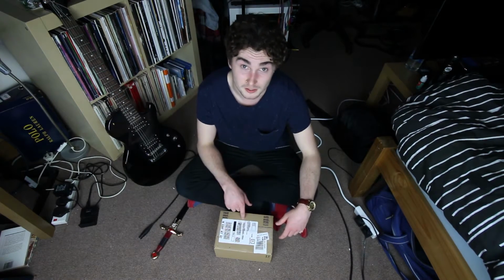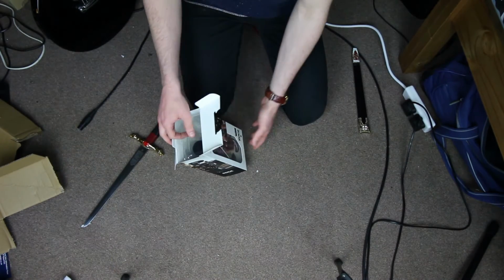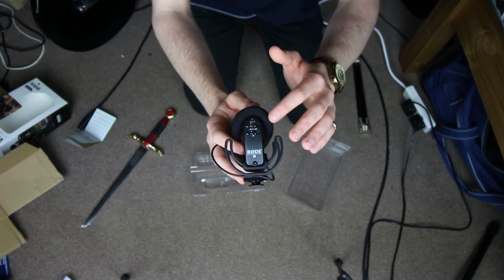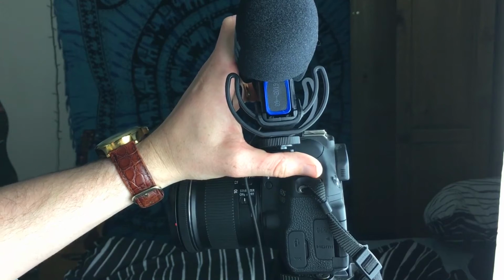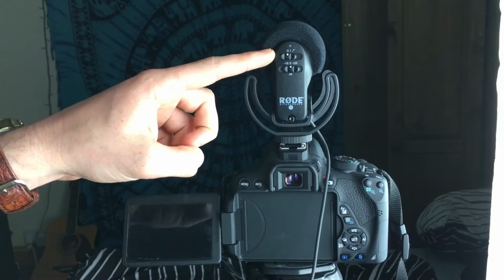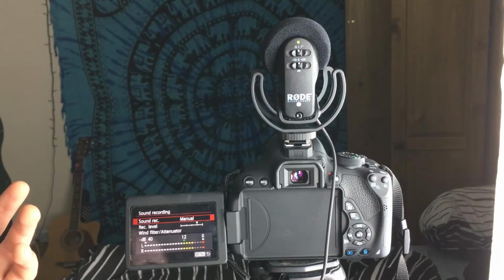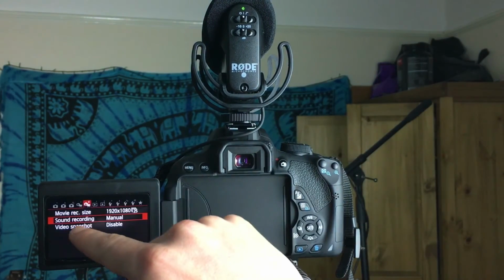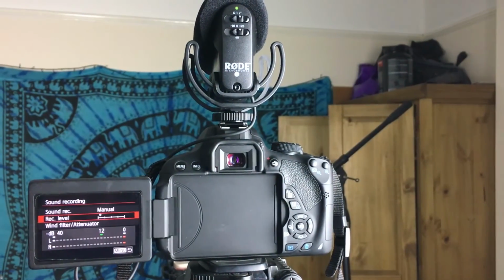Rode VideoMic Pro Unboxing//Setup//Comparison - Removing The DSLR Hiss